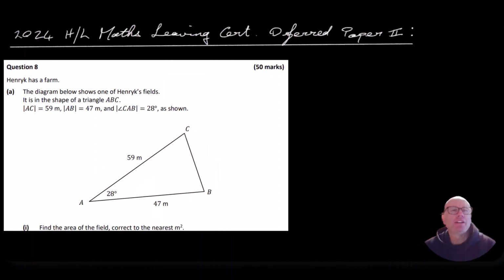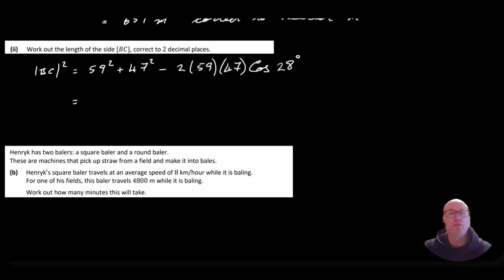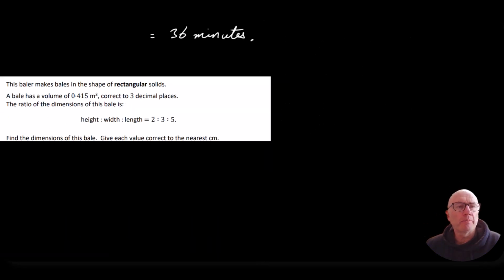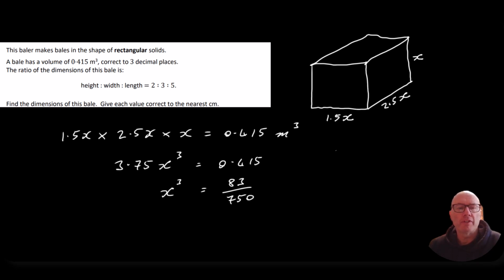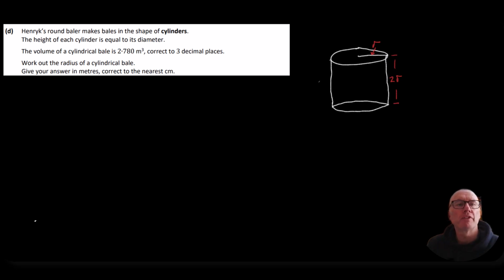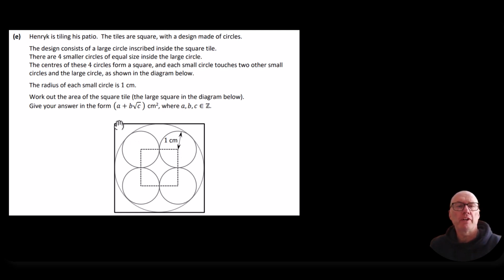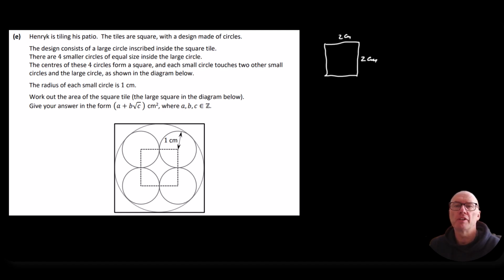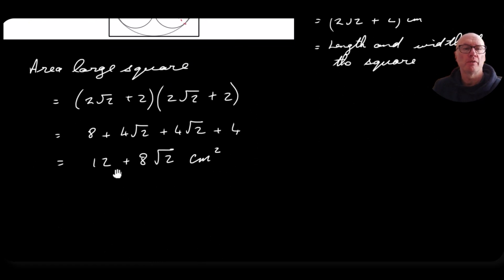2024 HL Maths LC Deferred Paper 2 Q8